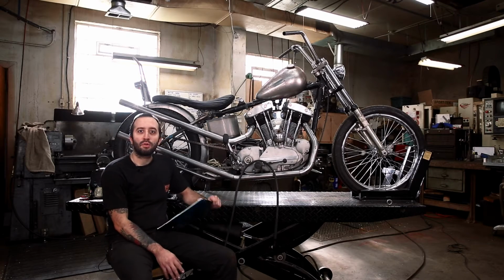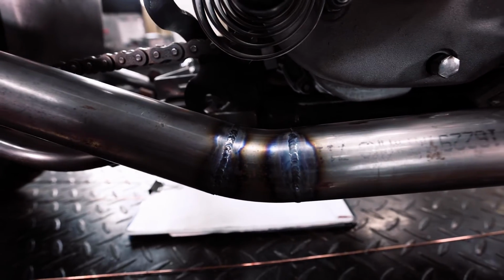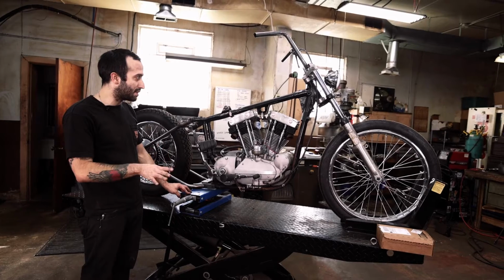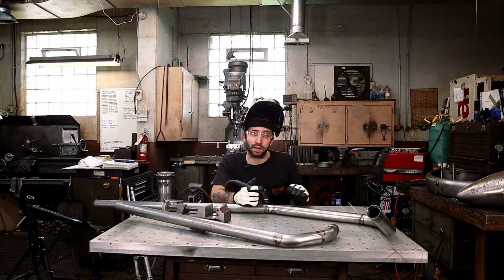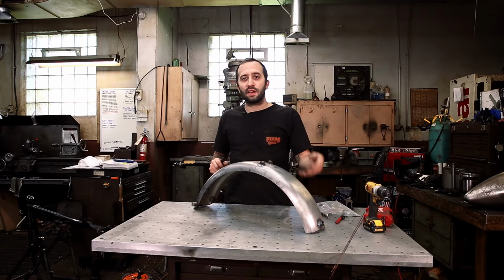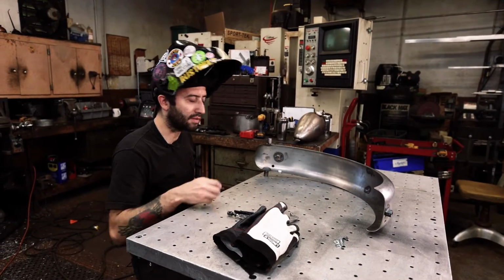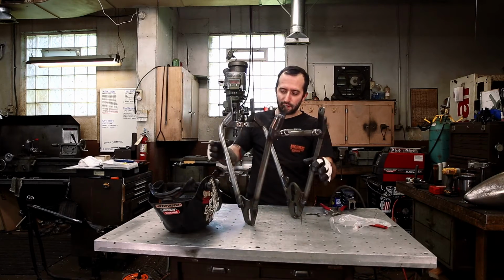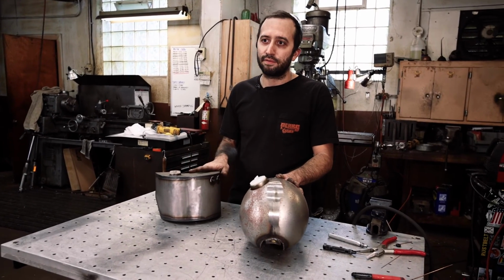Saturday Sportster - Season 2 - Episode 9 - Finish Welding and Final Prep For Paint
Here's another beefy episode to indulge your chopper building senses. Everything is mocked up and it's time to send the Saturday Sportster off to your favorite painter. STOP! Hold on, did you check your list of stuff you needed to finish?

Tim walks you through the little things that some people forget when mocking up a build. From adding the brake light switch mount to preparing the rear fender and frame to house and hide the wiring. All of these little things can really save a lot of headaches and time when done before paint and give your build a cleaner overall look.

Watch as Tim takes a part the bike and welds up what he can on the bike before moving to the work bench to finish weld the rest of the sheet metal, exhaust, and frame. He shares some of his techniques when it comes to welding and getting the bike prepped and ready for paint.

Brake out those welder helmets people, you are in for a ride.

WHAT PARTS WERE USED TO BUILD THE SATURDAY SPORTSTER 2?
Interested in how to build a custom Sportster, and what parts to use on the build? Well, you made it to the EXACT right place :) Watch the Saturday Sportster and follow along! You can find all the parts used when building the Saturday Sportster